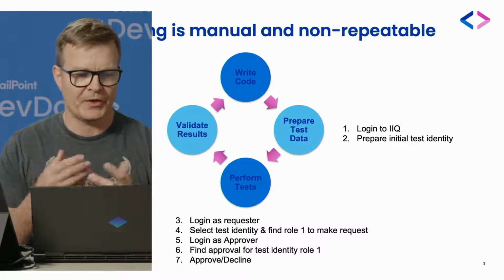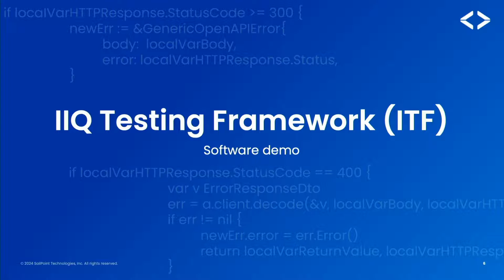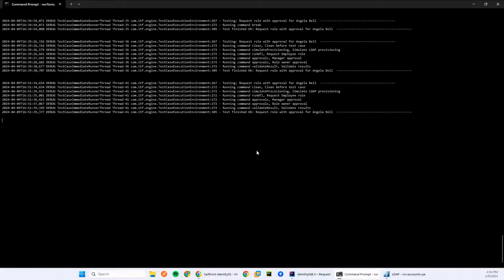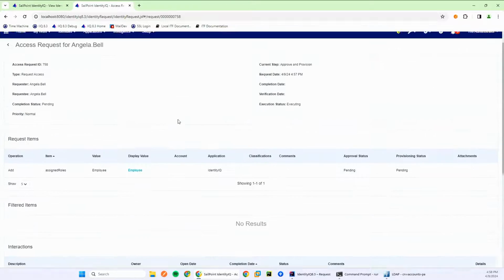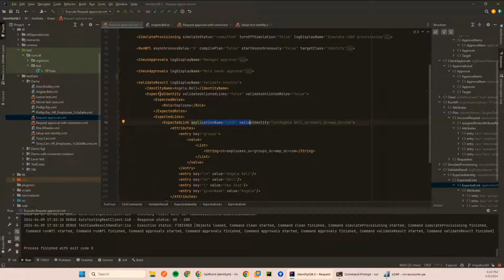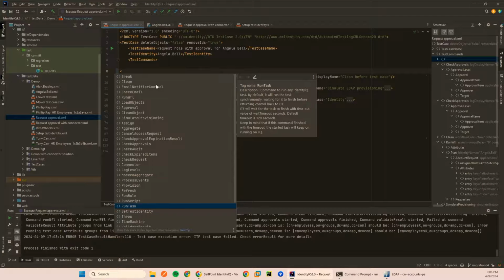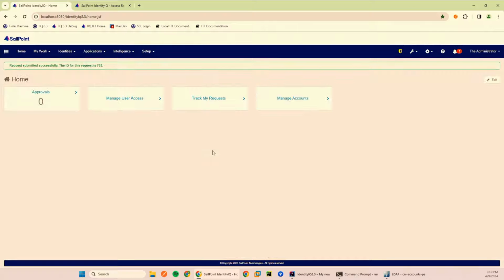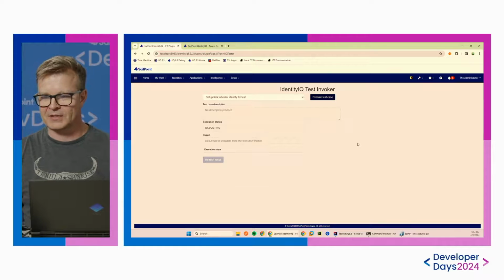Laughing in the face of regression testing made fun with IdentityIQ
Click here to discuss this session, talk to the presenter, and get access to the resources shared by the presenter in the SailPoint Developer Community Forum